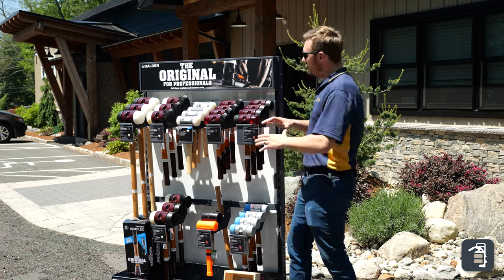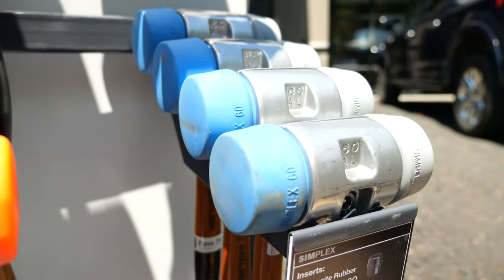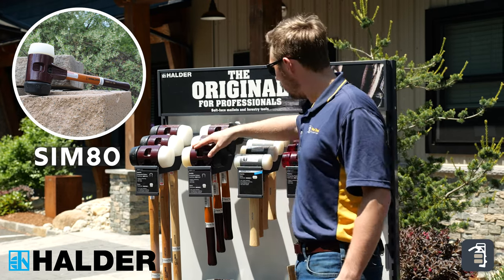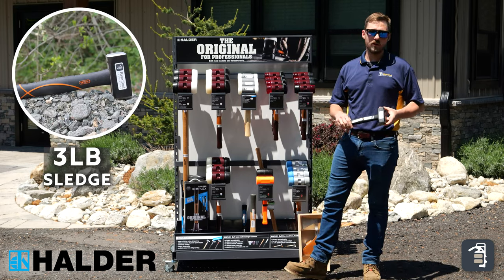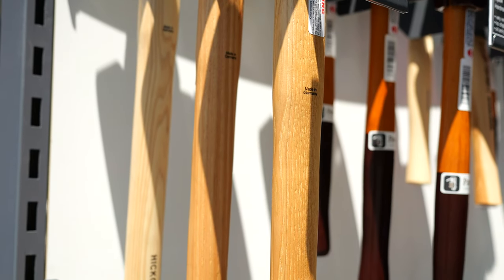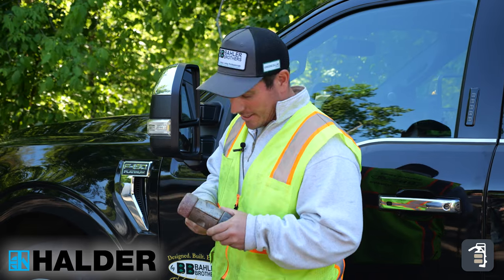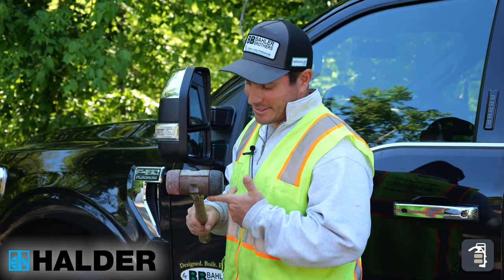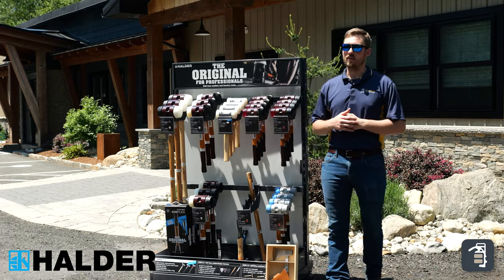Buy Your Last Mallet First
Buy the last mallet you'll ever own, first. Halder is best in the industry.